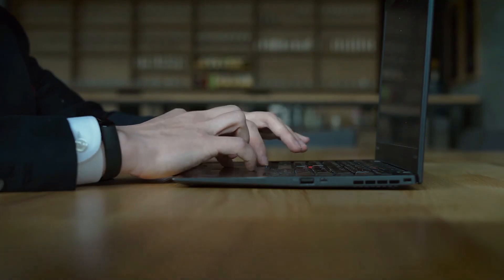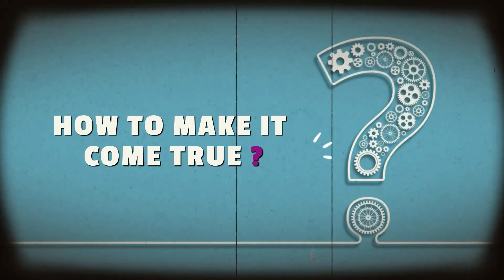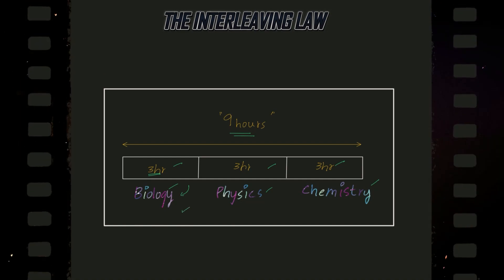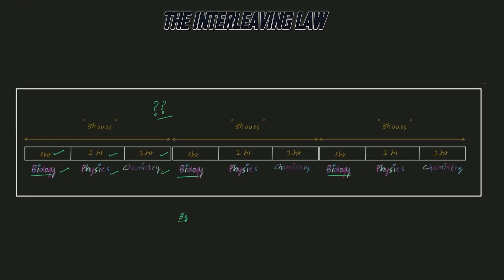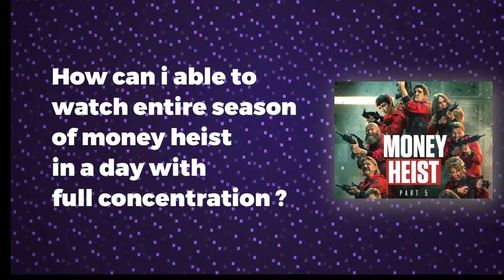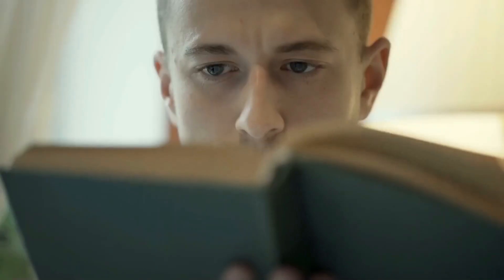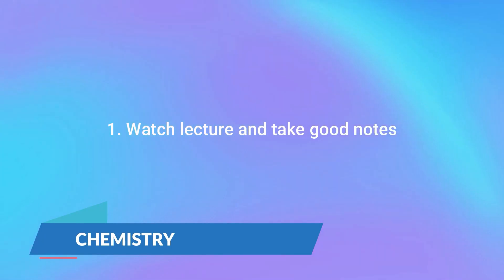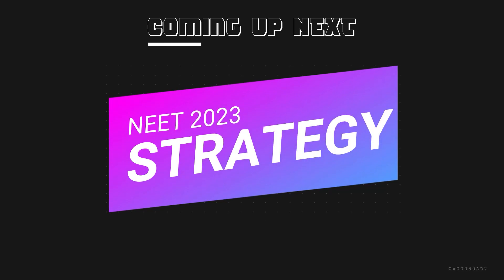How to score 600+ in NEET 2023 | Topper strategy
In this video I have explained how to crack NEET 2023 and also how to get 600+ in neet. Also few tips and trick to crack NEET 2023. Watch this video to crack NEET 2023 easily.